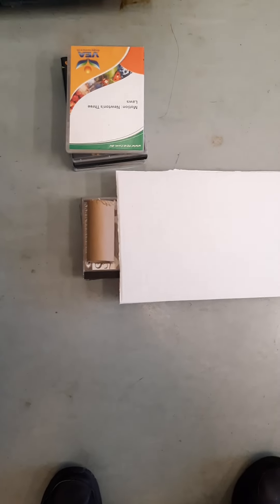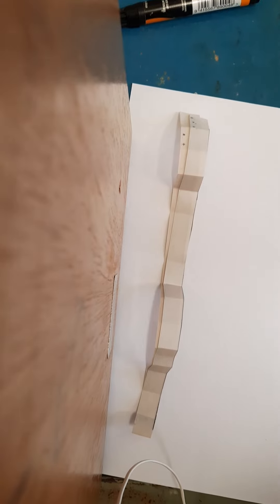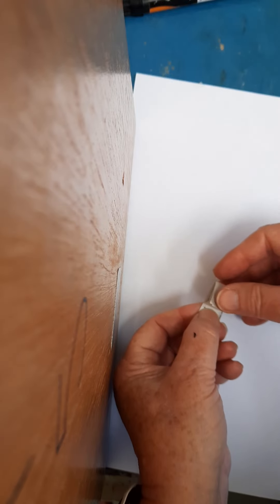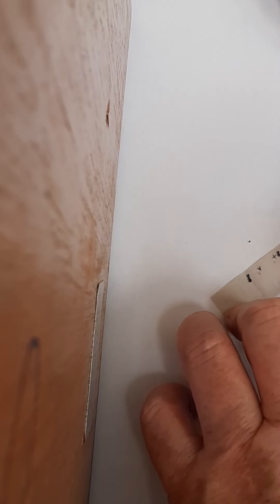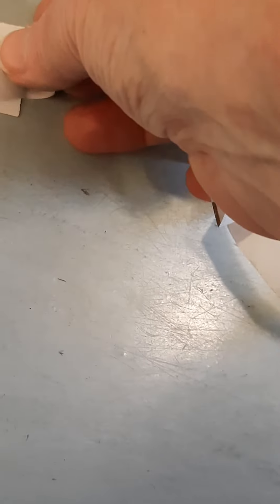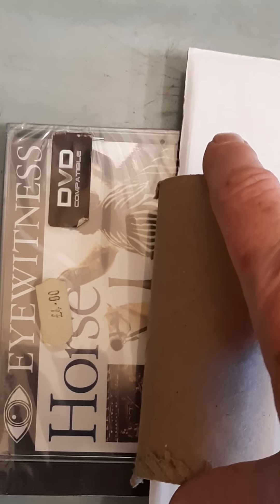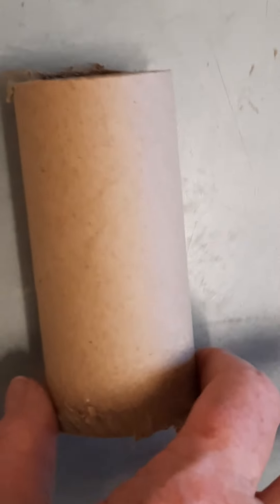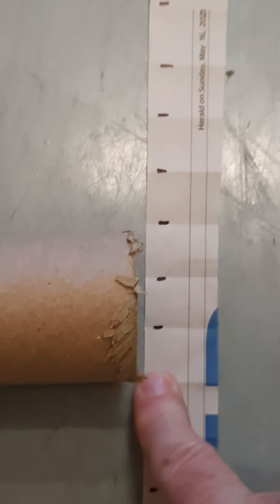Ramp Height vs toilet roll Stopping Distance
Video explaining how to set up changing the height of a ramp then measuring the stopping distance of any light object that will roll.  All while learning at home.

Sorry about the orientation - I recorded the video in 5 minutes before we went into lockdown.

Use CD containers or DVD containers to change the height of a ramp.
Roll down the ramp something light, inside roll of toilet paper, small battery or a vivid.
Ramp is made from the side of a cardboard box. Must not bend when the object rolls down it.
Ruler made from a strip of newspaper folded in half as many times as you can.